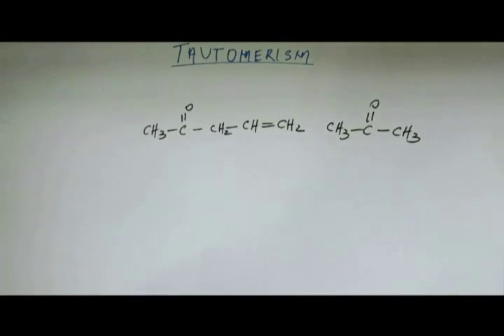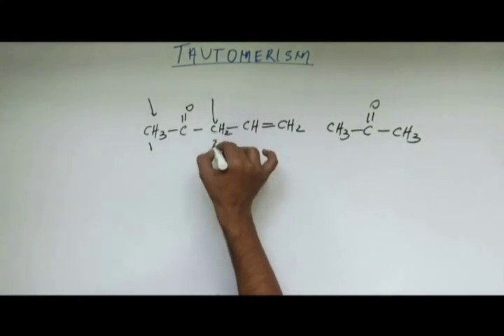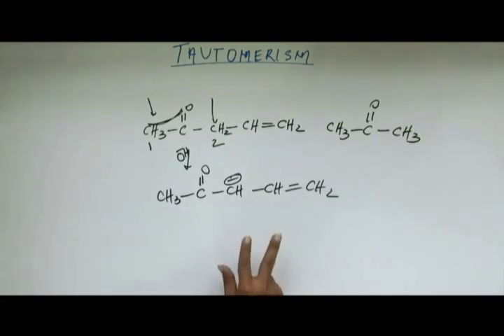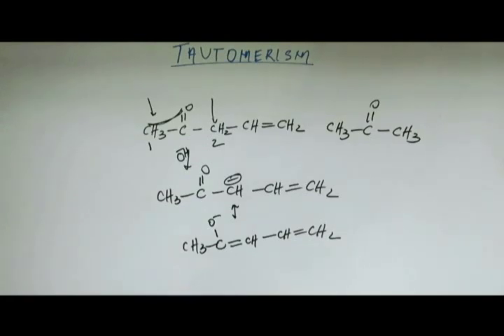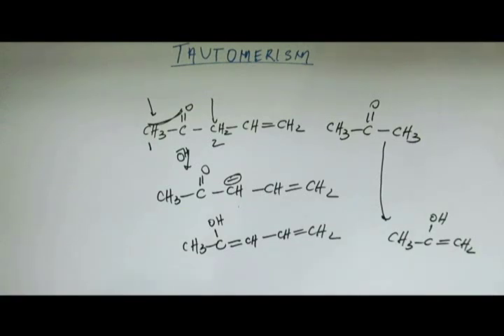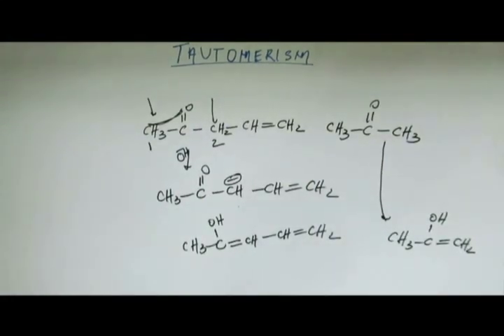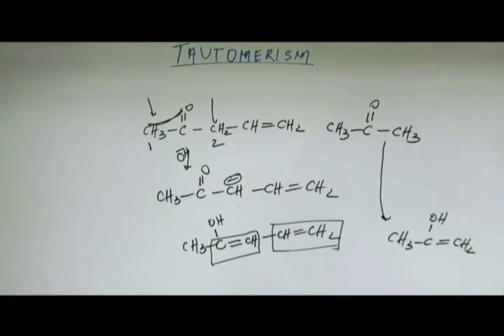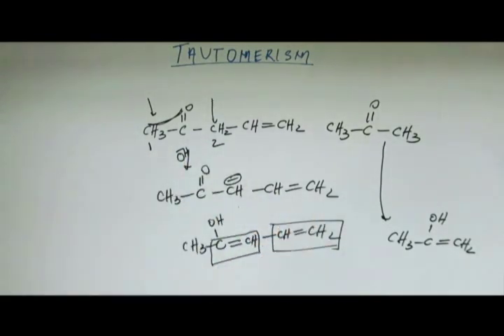Tautomerism Lecture 3, Organic Chemistry IIT JEE (Stability explaination continues)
This is a lecture for  understanding Tautomerism in  Organic Chemistry for preparing for  JEE, BITS and other engineering exams. The lectures are taught by IITians themselves to help the aspirants. Collegepedia.in is uploading these lectures to help students learn in a better way. Visit collegepedia.in . We are on facebook and twitter as well.